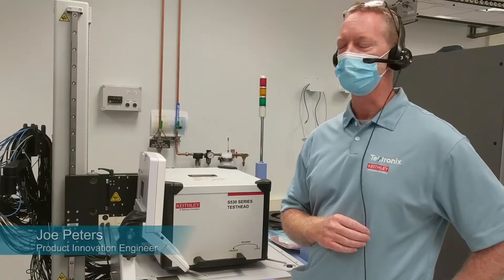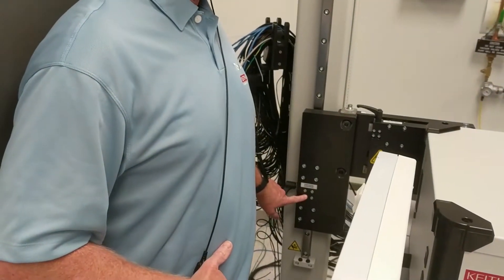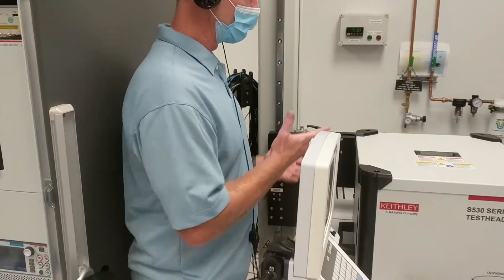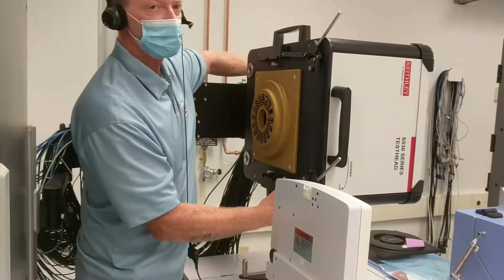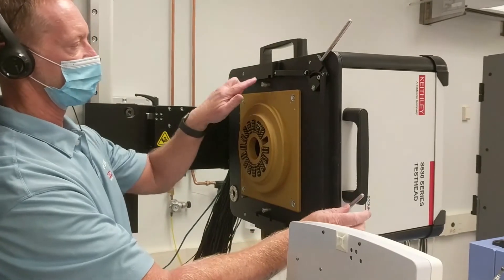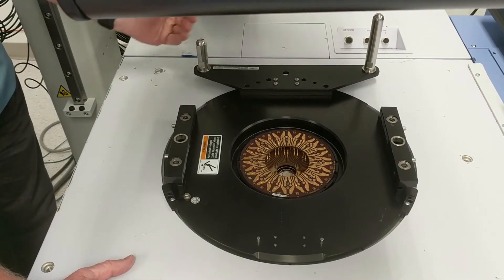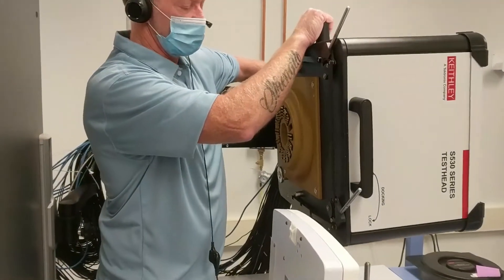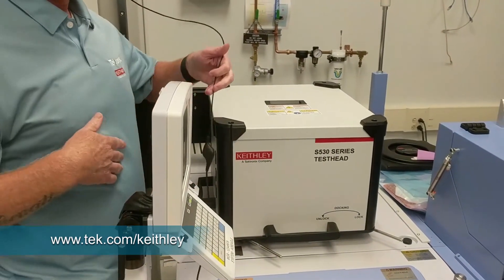Keithley S530 Testhead and Probe Card Interface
The new Keithley S530 release includes an optional Testhead with support for S600, S400/S530, and 4070/4080 probe card interfaces. Safety interlock is now built into the locking mechanism for ease of use, and probe cards can be swapped out in seconds. System-level ISO-17025 calibration-to-the-pin is now possible that supports IATF-16949.

The Keithley S530 is a semiconductor parametric test system that allows fully customizable, high-speed characterization of modern semiconductor technologies like GaN and SiC.

0:00 Introduction
0:30 Releasing the Testhead
1:23 Probe Card/Interface Access
2:03 Testhead Docking